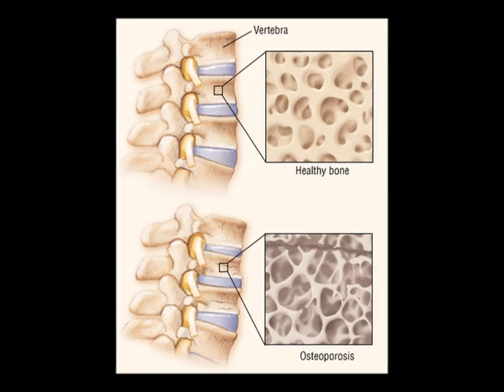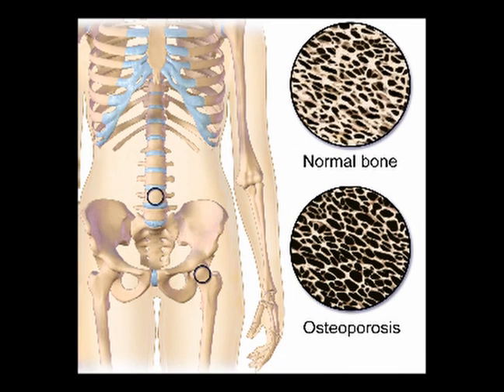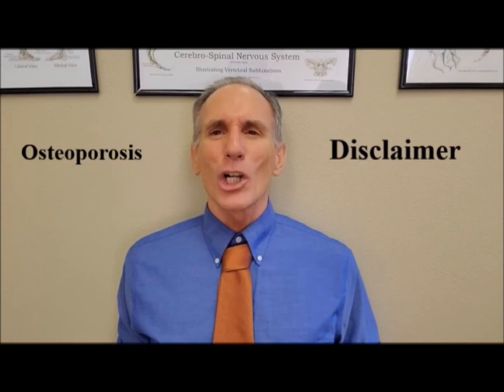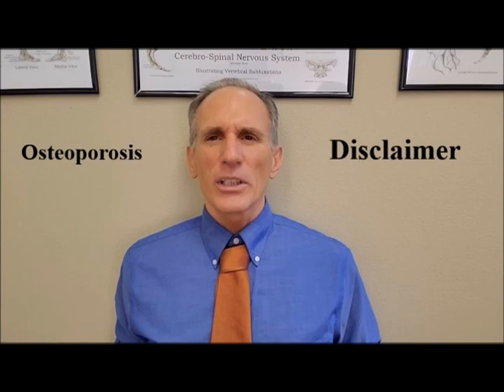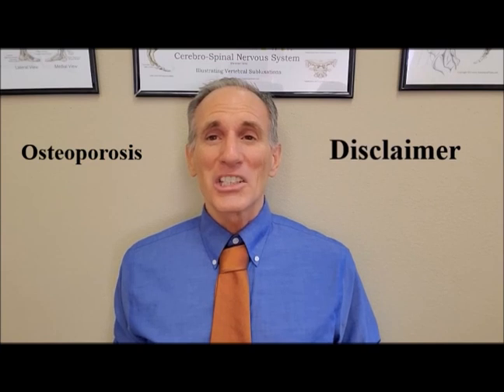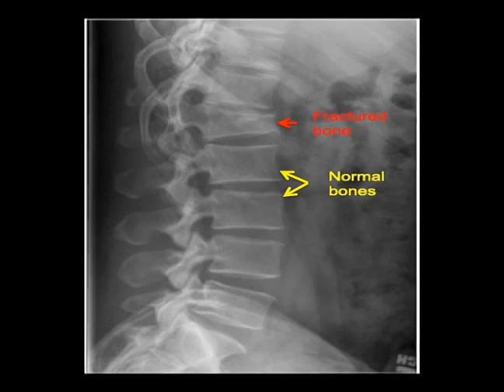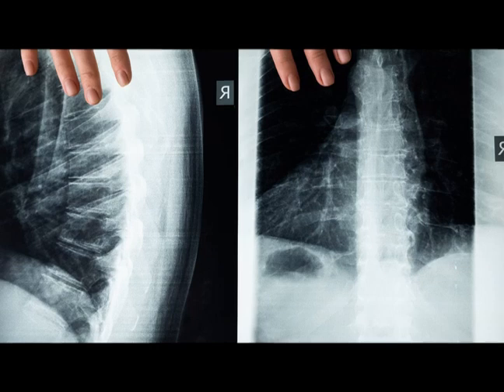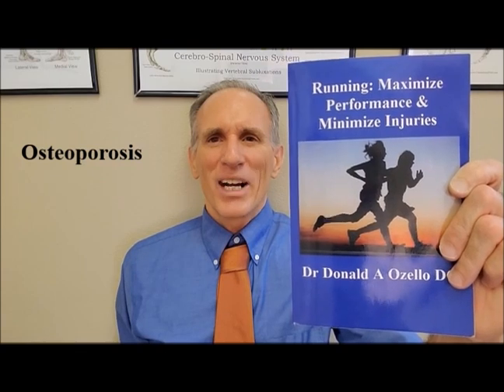Osteoporosis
Dr Ozello's Sports Medicine Report: Osteoporosis

Osteoporosis is low Bone Mineral Density (BMD) caused by altered bone microstructure, ultimately predisposing patients to low-impact, fragility fractures.

Osteopenia: Lower than normal Bone Mineral Density, below normal reference values, but not low enough to meet the diagnostic criteria for osteoporosis.

Numerous factors contribute to decreased Bone Mineral Density: Older age, female gender, low bodyweight, minimal exercise participation, small body frame, genetics, early menopause, diet lacking in nutrients that strengthen bones, low dietary calcium and low vitamin D.
Modifiable contributing factors: Chronic inactivity, low body mass index, low lifetime calcium intake, low Vitamin D levels, certain medications, smoking and alcohol.
Osteoporosis is more common in females than in males and is more common in Caucasians and Asians. Incidence rate increases with age.

Osteoporosis is caused by an imbalance of bone resorption and bone remodeling, leading to decreased skeletal mass. In most individuals, bone mass peaks in the third decade, after which bone resorption exceeds bone formation. Failure to reach a normal peak bone mass or acceleration of bone loss can lead to osteoporosis.

Bone loss increases the risk of sustaining an osteoporotic fracture. Osteoporotic fractures lead to a significant decrease in quality of life, with increased morbidity, mortality, and disability. Over 50 percent of postmenopausal white women will have an osteoporotic-related fracture.

X-Rays
DEXA Scan: Measurement of Bone Density.
Lab Testing – Calcium, Vitamin D levels.

Prevention and Management
Participation in physical activity is advocated for older individuals because of its protective effects on bone mineral density.
Bone remodeling increases in response to mechanical stress.
The mechanical stress associated with exercise is delivered via two methods: the longitudinal loading of the skeleton, such as during weight bearing exercise and the tensile pull of the muscles on the bone.

Weight-bearing physical activity and exercises that improve balance, such as yoga and tai chi, are encouraged to prevent and manage osteoporosis. If is very important to maintain ideal body weight, as being underweight correlates with increased incidence of bone loss and fractures.
Weight-bearing exercise, such as walking, combined with strength training and balance exercises will yield optimal preventative effects.

Nutritional factors include sufficient caloric intake, adequate protein intake and appropriate calcium and vitamin D supplementation. Sun exposure during non-peak hours increases Vitamin D levels
Boron – Naturally found in almonds, hazelnuts, Brazil nuts, dried apricots, avocado, dates and raisins.
Strontium – Naturally found in spinach, lettuce, carrots, peas, beans, potatoes, celery and grains such as wheat and barley